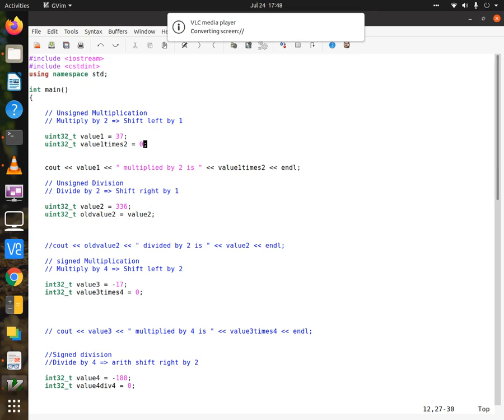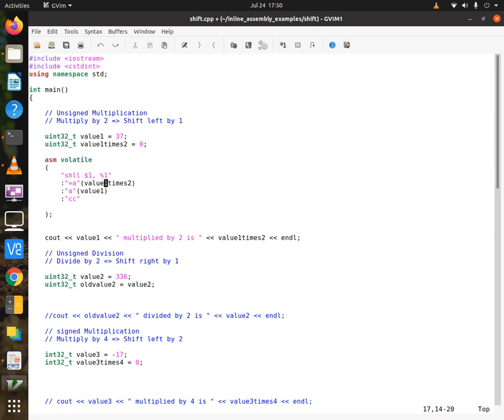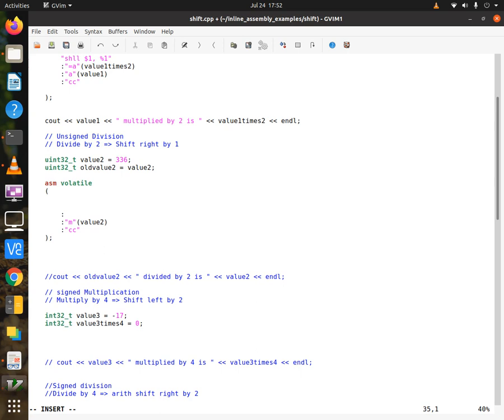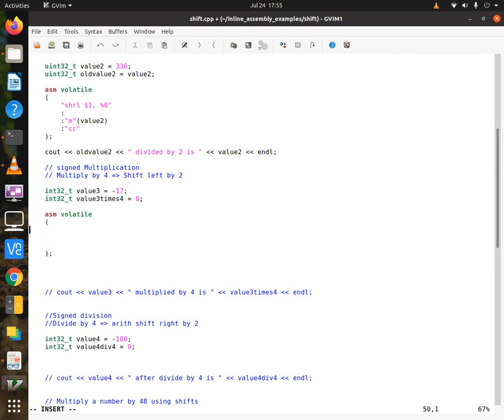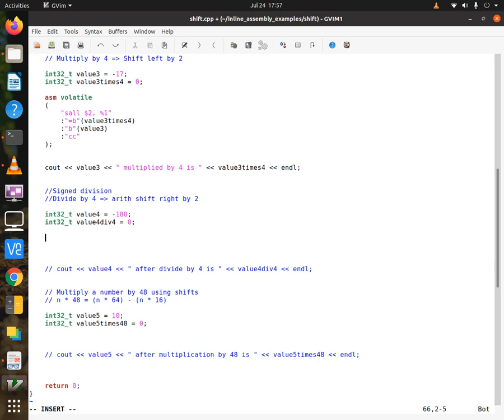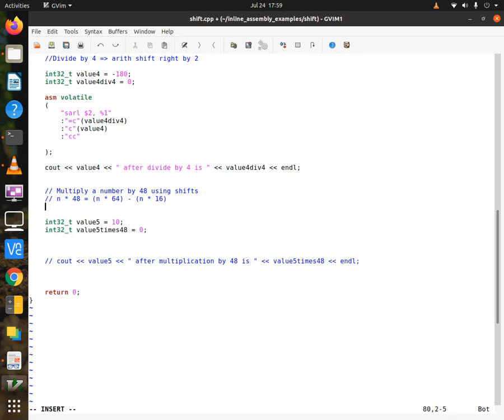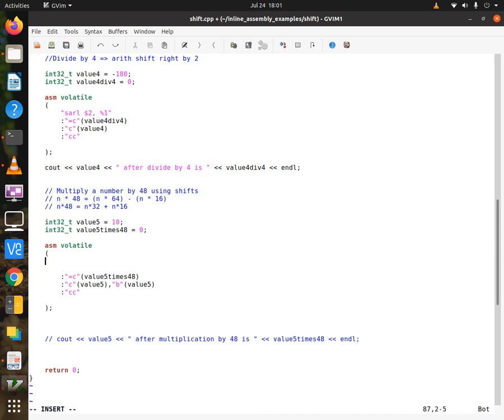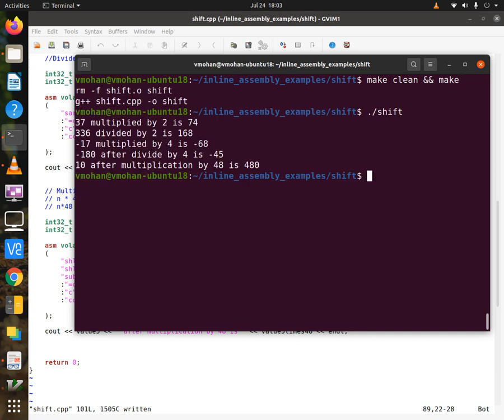Shift Left and Shift Right instructions in x86 - Part 2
1. Inline assembly code for shift left and shift right instructions.
2. Use shl/shr (logical shift) and sal/sar (arithmetic shift) instructions.